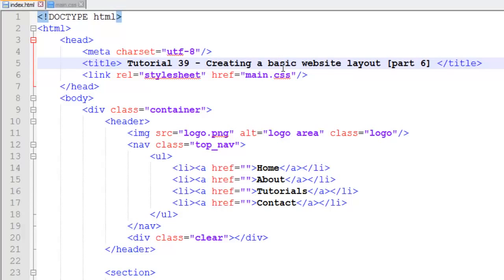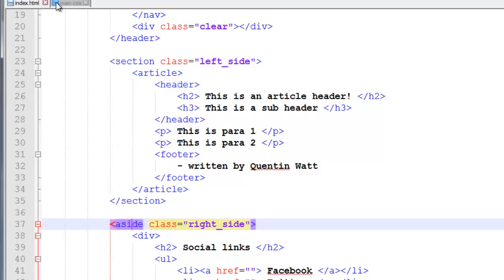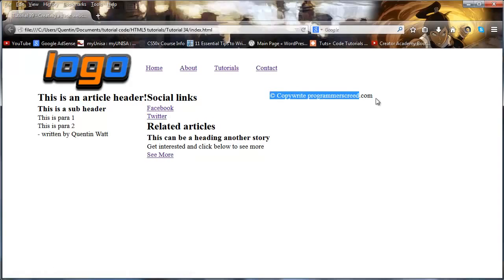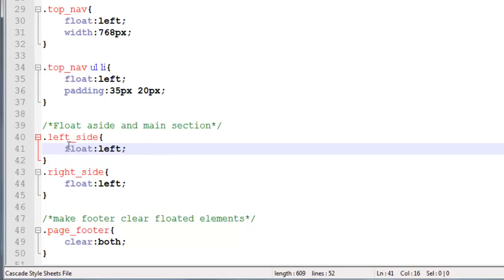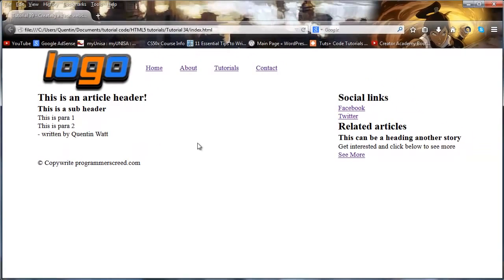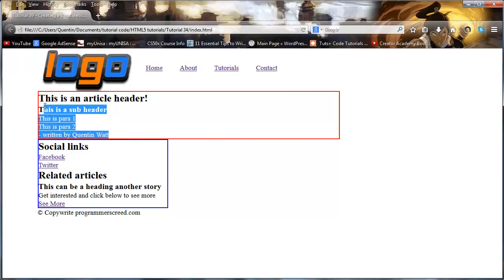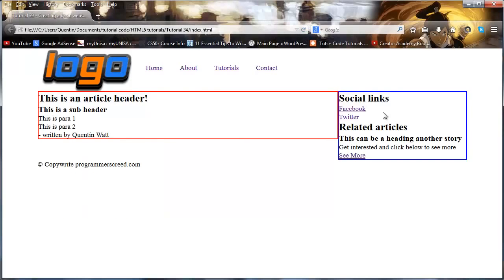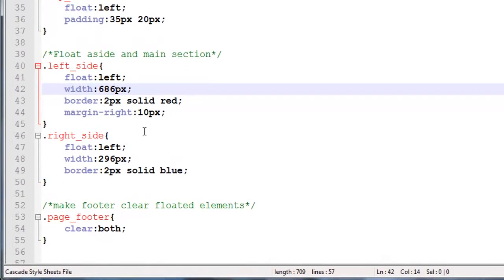HTML5 and CSS3 beginners tutorial 39 creating a website layout part 6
In this video we show you how to float your section and aside tags next to each other

Follow us ;